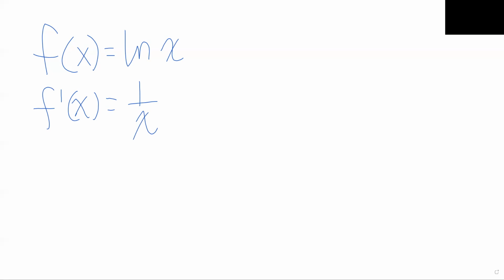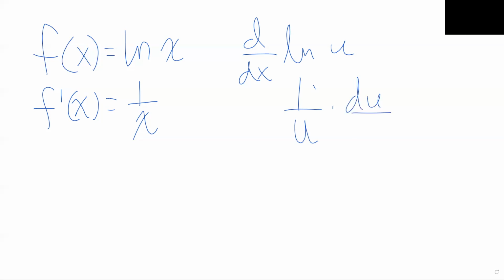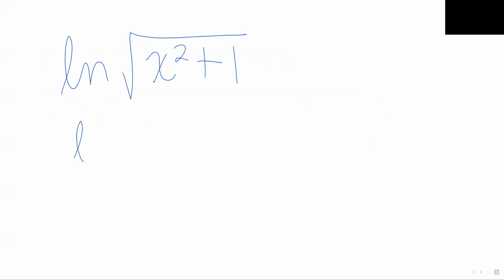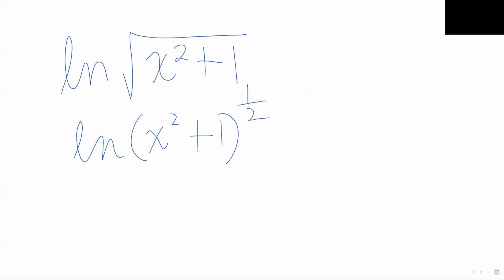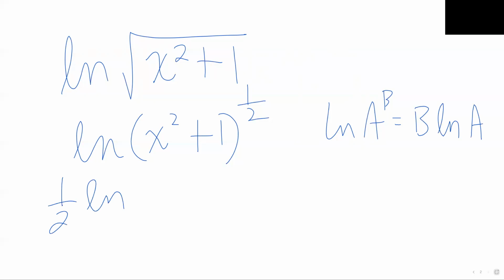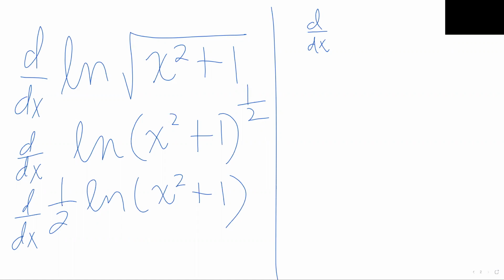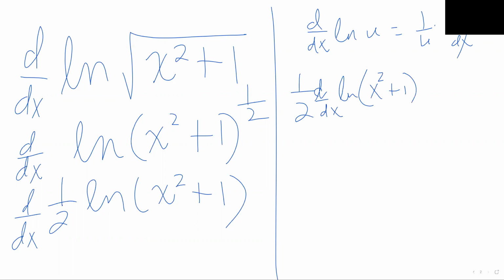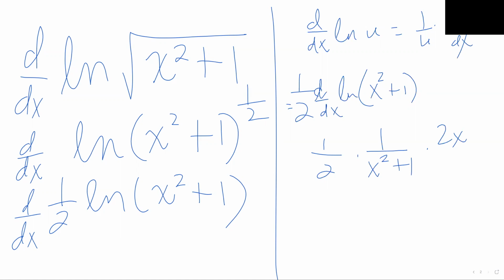Derivative of natural log of a function.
As I've been told d/dx of natural log(cabin) = d(cabin) over (cabin)